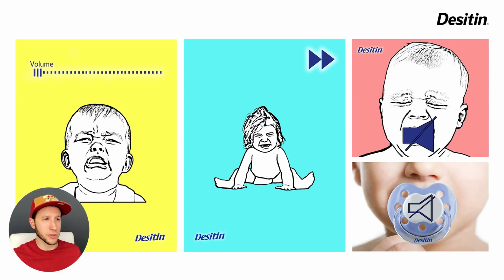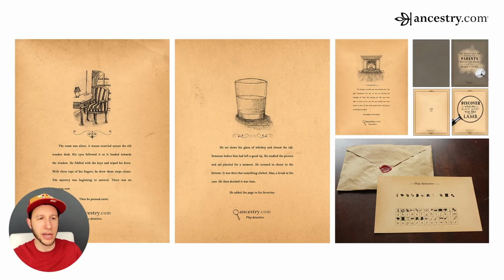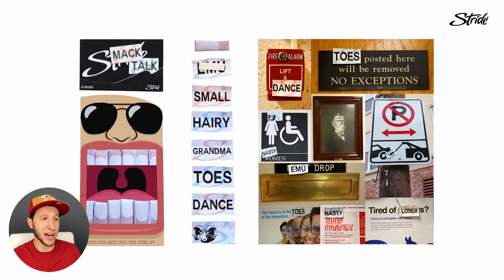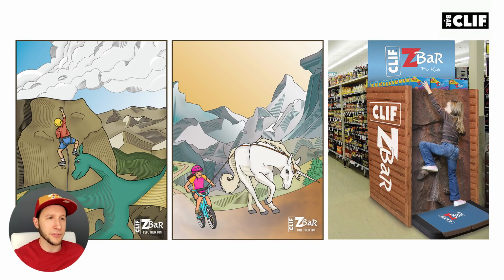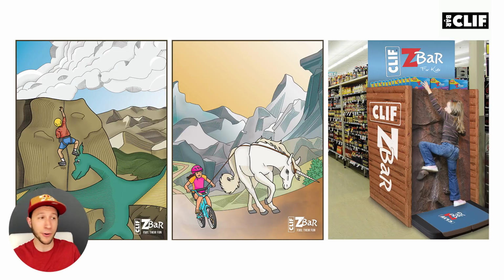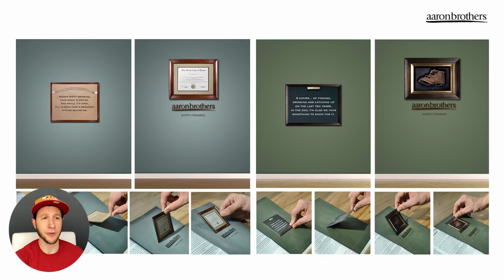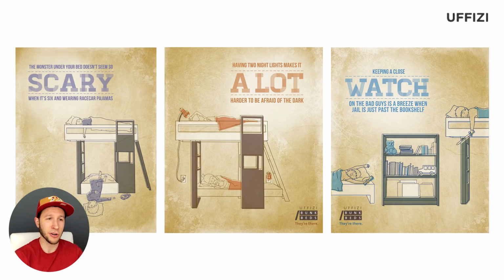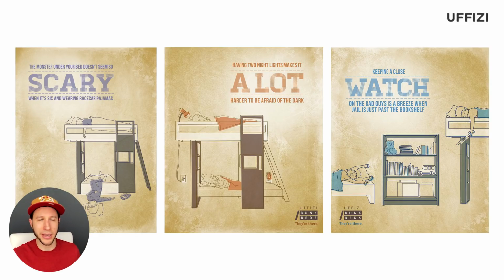Critiquing My Very First Advertising Portfolio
Today, I go 8 years back in time and review my first ever advertising portfolio. I feel a bit vulnerable but I think that being transparent with you all can be eye opening while you are trying to build your first books.

I'm going to start critiquing student books on this channel in hopes that it helps others with theirs as well. So, if you're up to the challenge, send in your portfolio and it might just make it on an episode.

Critique is crucial to growth and my biggest hope for this whole channel is to help you all grow and break into the game.

Good luck and let's go!